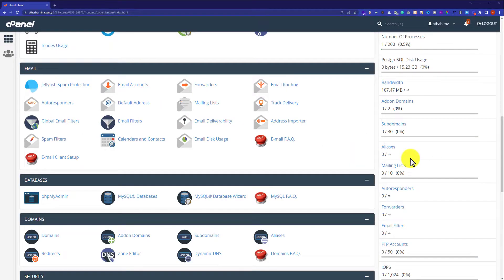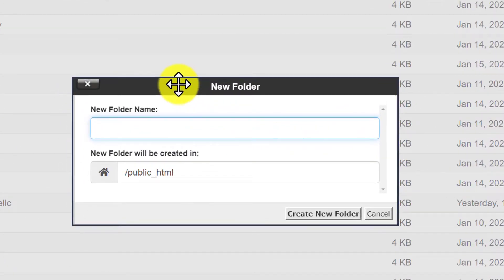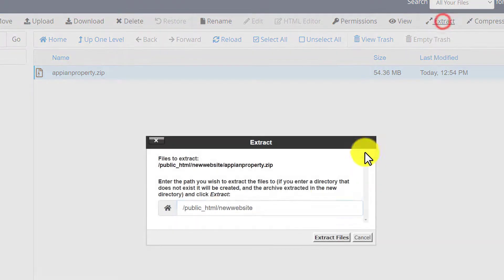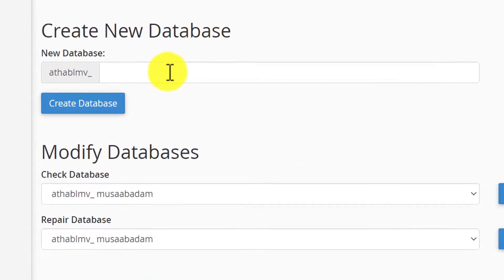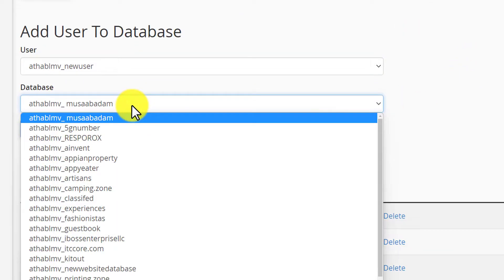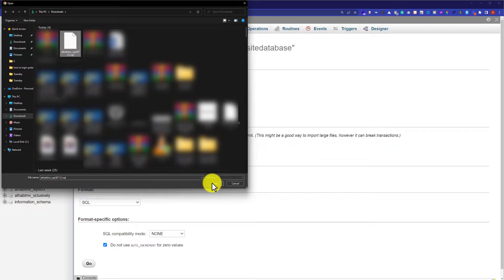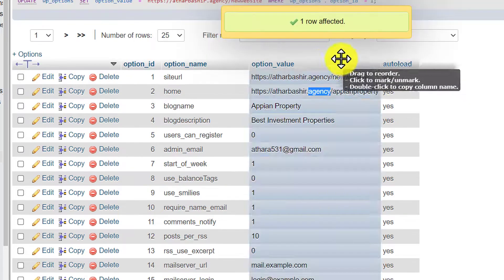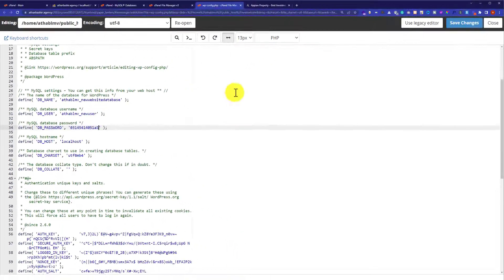How To Upload Wordpress Website On Cpanel 2025 | Upload Wordpress Website To Cpanel Manually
Learn how to upload WordPress website on Cpanel in 2025. In order to upload WordPress website to Cpanel account, we need two things, the first is website backup and the second is Cpanel access. Also, you can follow this video guide to move your WordPress site from localhost to live server. This tutorial will guide you through the process of uploading your website to your Cpanel hosting account. From uploading your backup files to setting up your database, we'll cover everything you need to know to get your website up and running in no time.

0:00 Intro
0:07 Requirements
0:21 Upload WordPress Files to Cpanel
2:52 Create New Database and User For WordPress
4:29 Upload Database Backup File to New Database
5:33 Configure Database Tables
7:10 Check the Uploaded WordPress Website

1. how to upload a WordPress website on Cpanel
2. Upload WordPress Website To Cpanel Manually
3. How to move WordPress site from localhost to live server

That’s it you have successfully Uploaded WordPress Website On Cpanel.